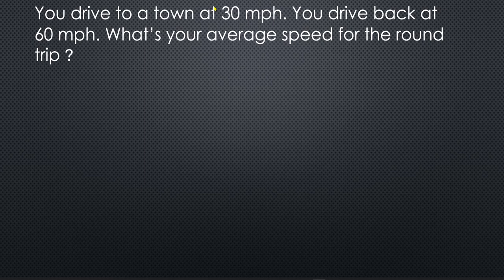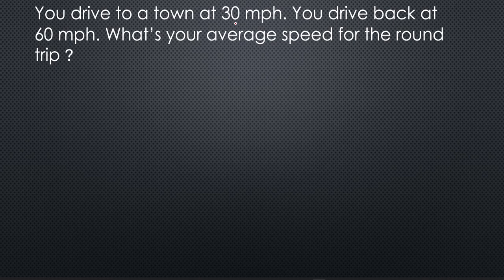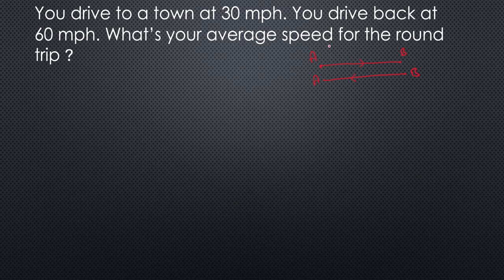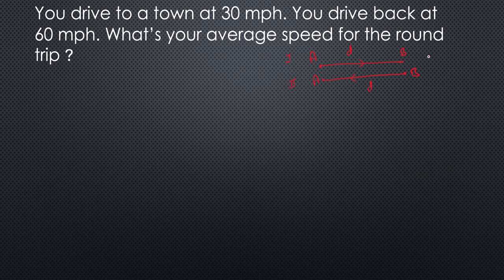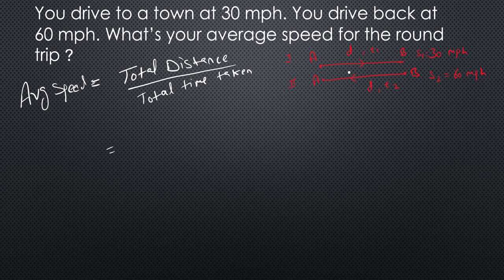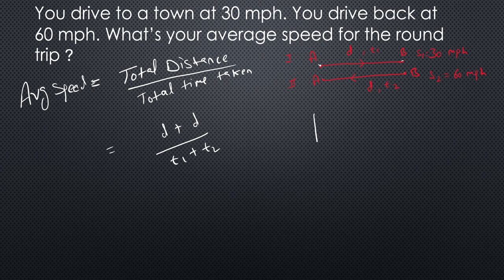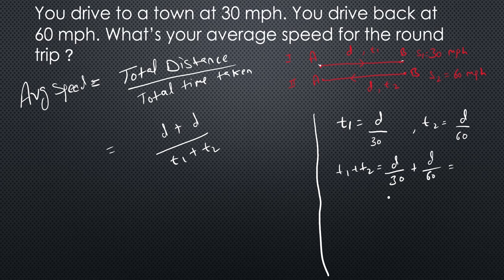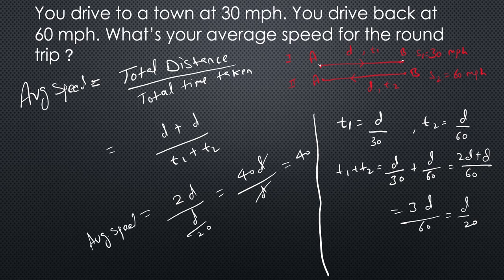Homeschool Math || Don’t Fall for the Trap! Average Speed Isn’t (30+60)/2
Most students think the average speed of a round trip is just (30 + 60) ÷ 2 — but that’s the trap! In this quick, evidence-based lesson designed specifically for homeschool students, we break down the logic step-by-step and show the correct way to calculate average speed.

If you’re learning math at home, this video will help you avoid common mistakes, think critically, and understand the real reasoning behind the formula. Clear explanation, simple visuals, and a concept every homeschooler should master.